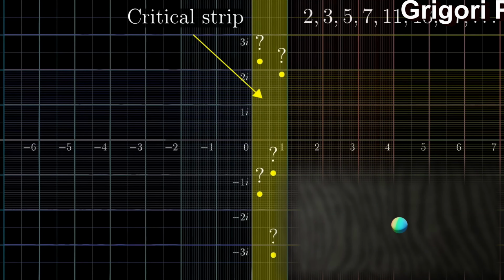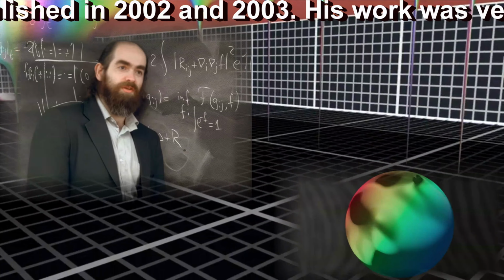Riemann Zeta Function